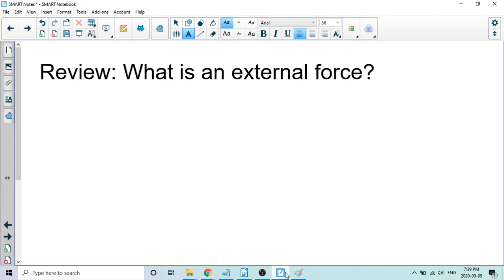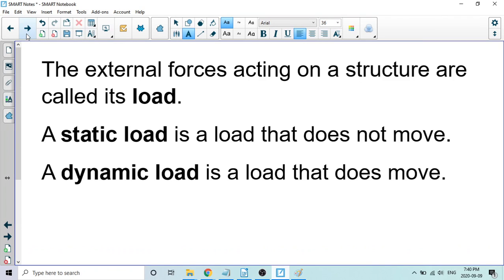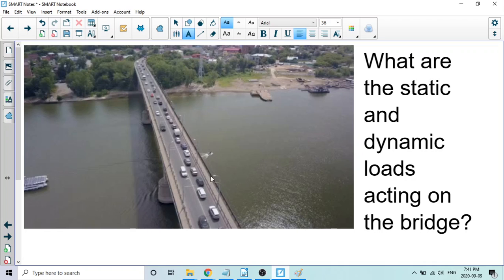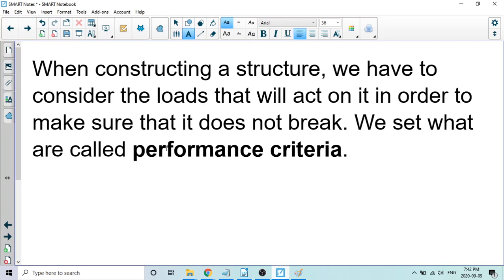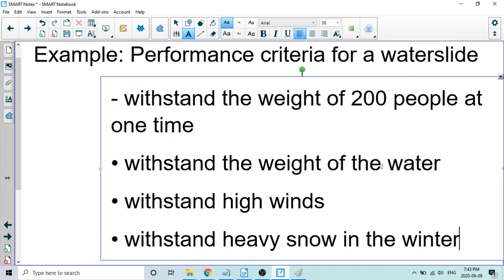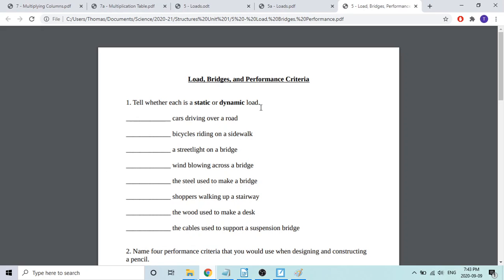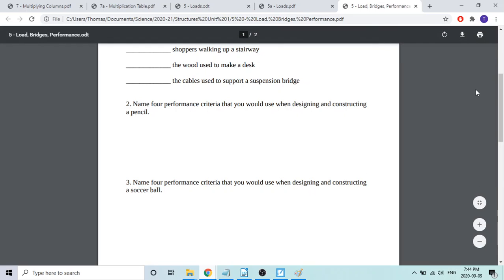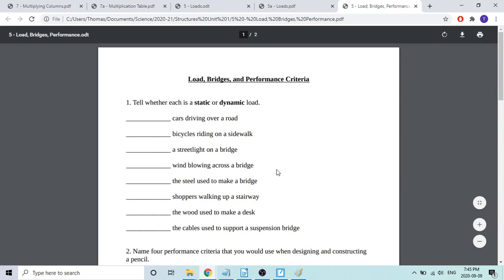Lesson 5: Loads and Bridges